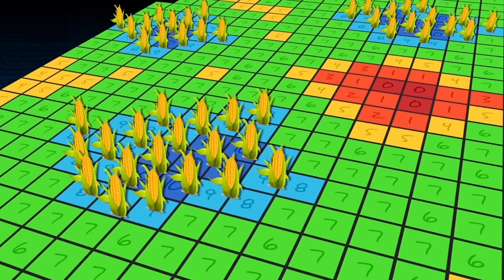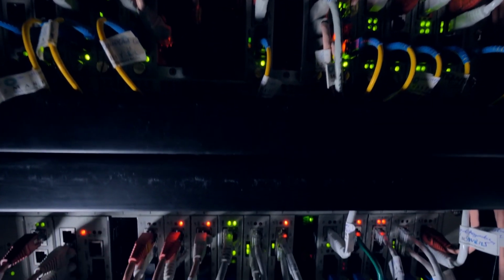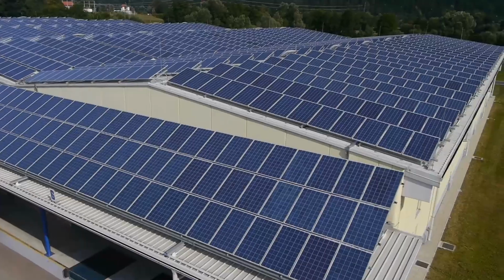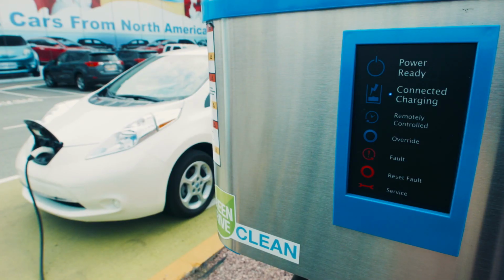Dr. Mike Duncan - Applying Data Technology to Farming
Using GPS, big data and predictive algorithms to develop tools to help farmers understand the technological process of moving data from an SD card on their combine to a software on their computer to better understand the unit economics of their fields (cost and yield per each square foot) and the necessary input to use to achieve maximum yield given the soil and weather forecast